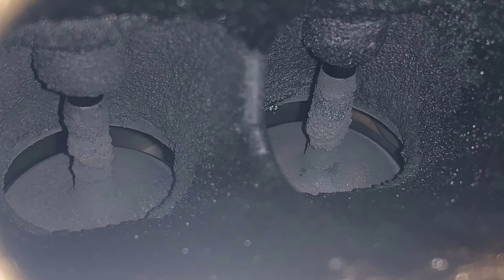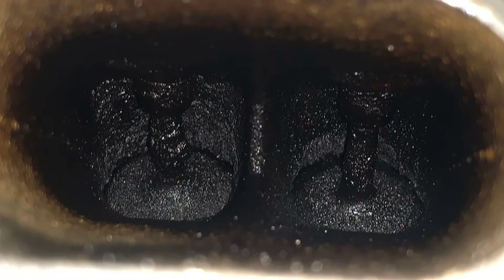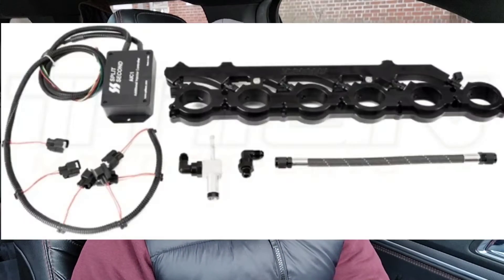Do Catch Cans Really Work?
I've had to reevaluate what is the function of a catch can. I even questioned are they some sort of gimmick. I previously said they prevent carbon deposits from building up on the valves...wrong! A catch can collect what the PCV system would recirculate back into the intake and stores it in the can. This was brought to my attention while Bullet was at Brooklyn Motors inc getting the injectors changed while the intake manifold was off. So I stand corrected. Catch cans do not prevent carbon deposits from building up on the valves...port fuel injection does.

Modification Progression list
1.VTA Mod
2. Kensun LED High Beams
3. UPR Catch Can
4. K&N Typhoon Intake
5. Traxda 2" lift kit
6. Nitto Ridge Grapplers 265/50/20
7. Fuel Maverick wheels in matt black finish 20x9 +38 offset
8. Hubcentrick 1" Spacers
9. Steeda Throttle body spacer
10. Borla S-Type Cat-back with CF tips
11. PPE Catless Downpipes
12. O2 Sensor Defoulers (one 45, and one 90 degrees)
13. Custom Xpipe
14. Bilstein B6 Struts/Shocks
15. GearHead Power Pack Tune ( 3 bar map sensor, 170-degree thermostat, colder plugs, and SCT BDX Tuner)
16. MSD ignition coils
17. Moog Sway Bar Links Front/Rear
18. Six new Motorcraft injectors